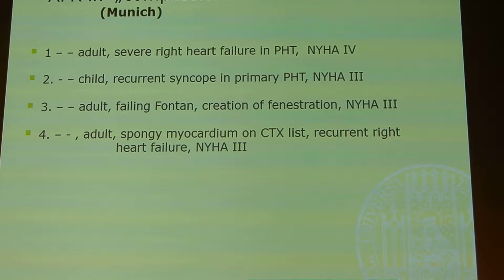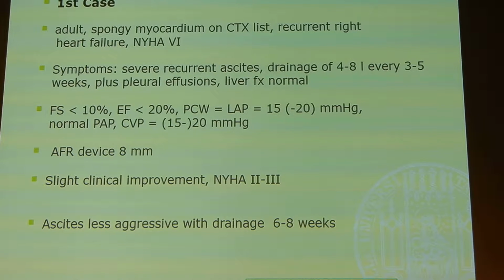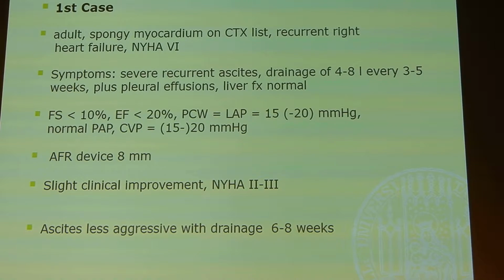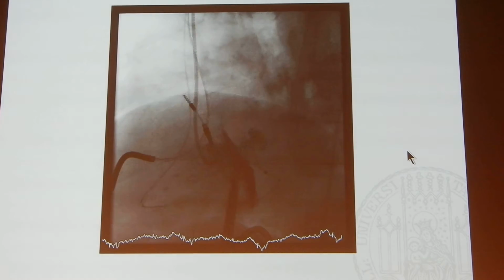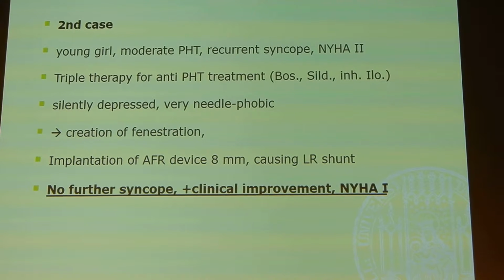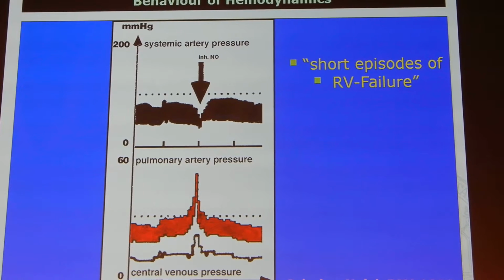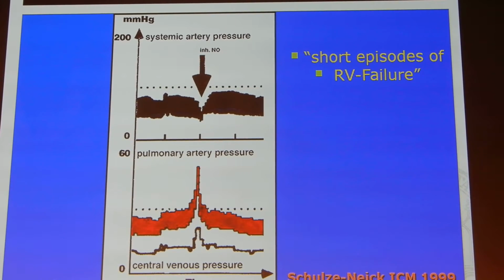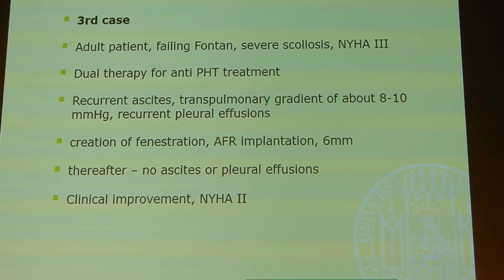Interatrial Shunting for HF - Recorded Case AFR - Device Therapies for Heart Failure - 2016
Recorded Case AFR - I. Schulze . Device Therapies for Heart Failure - D-HF Paris